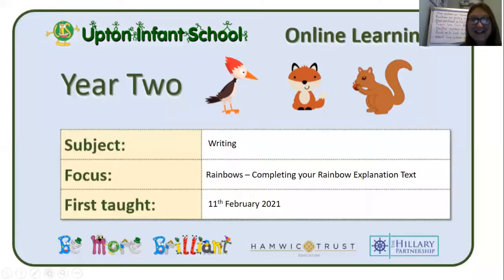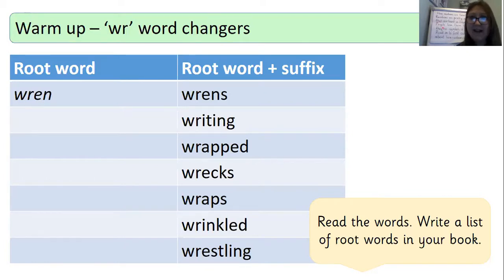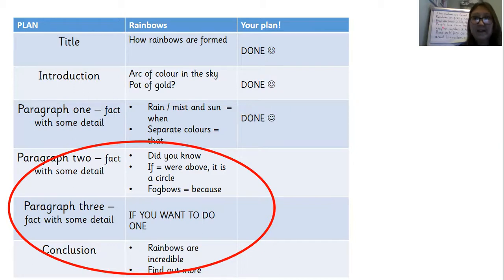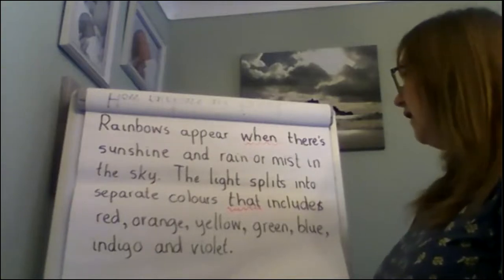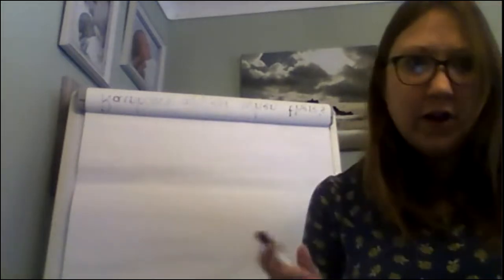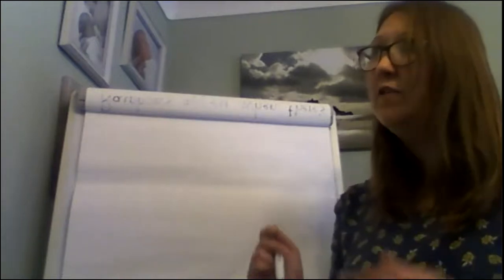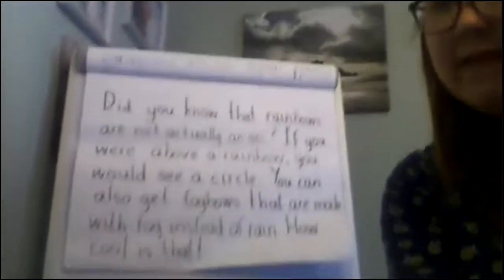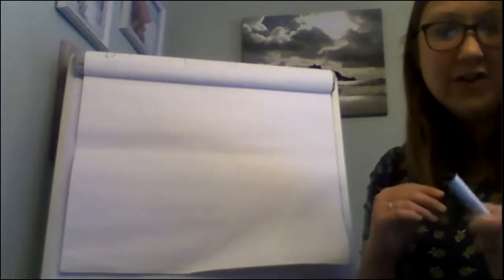Year Two Writing Lesson - Rainbows - Day Four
Today we will be completing our explanation text.